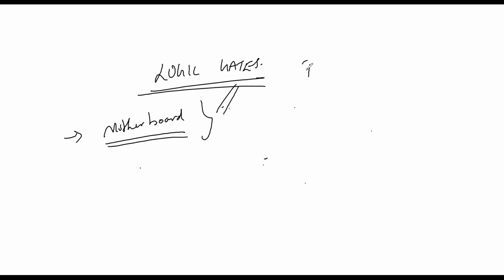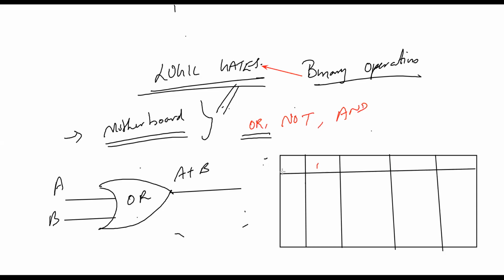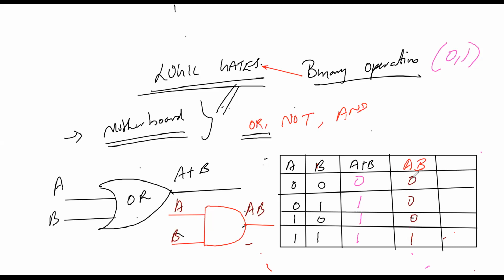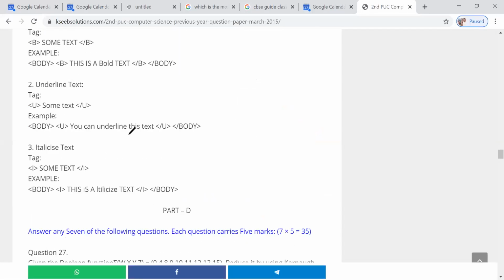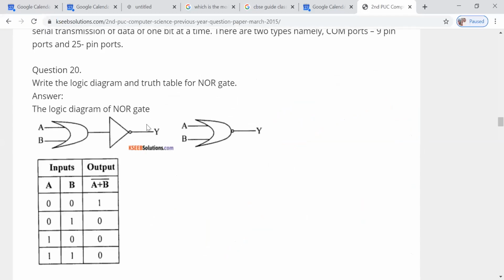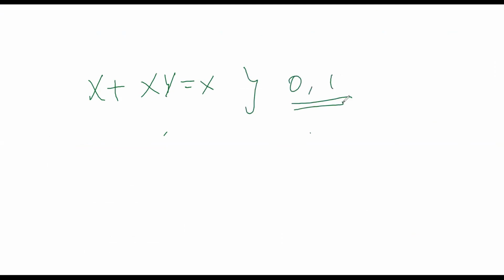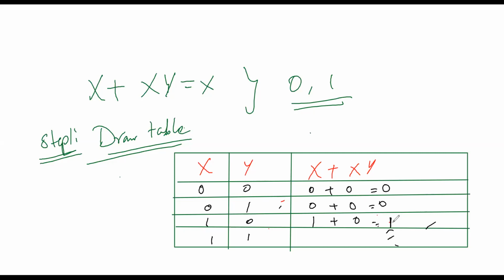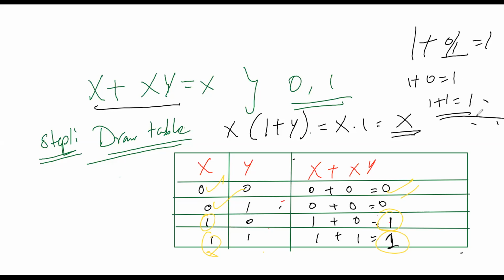Logic Gates | SANJEEV ACADEMY